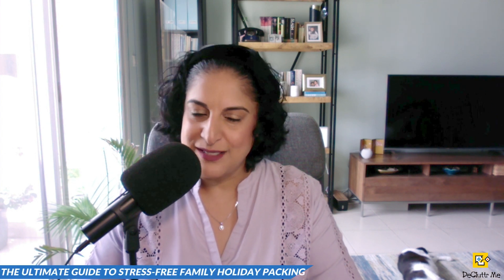The Ultimate Guide to Stress Free Family Holiday Packing script (#246)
Summer holidays are a time for relaxation, adventure, and quality family time. But before you can enjoy all the fun activities and destinations your holiday has in store, there's one thing you need to tackle first: packing. For families, packing can be a daunting task, with so many variables to consider, from individual needs to luggage weight limits. But fear not! In this episode of Get Organised with Decluttr Me, we share our top tips for making packing a breeze and keeping your family holiday stress-free.

In this episode of Get Organised with Decluttr Me, we share fun and creative tips for making the packing process stress-free and enjoyable for everyone involved. From maximising luggage space to meeting individual family members' needs, we cover everything you need to know to pack like a pro. Plus, we'll share ideas for involving your children in the packing process and making it a fun activity for the whole family. Tune in now and get ready to jet off on your summer holiday with ease!

Thanks for listening as always.

Shelina x

Buy new books with Bookends and get a free book using the code DECLUTTRME. Also sell your books with them.